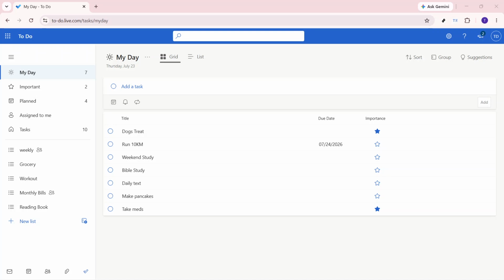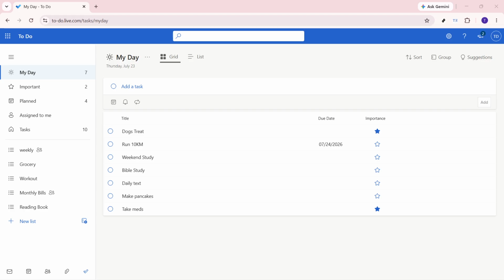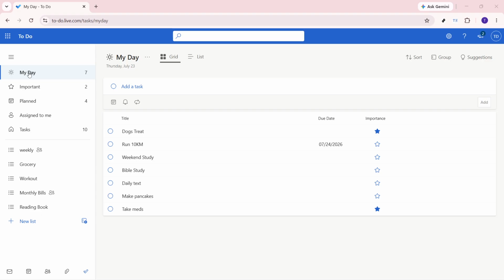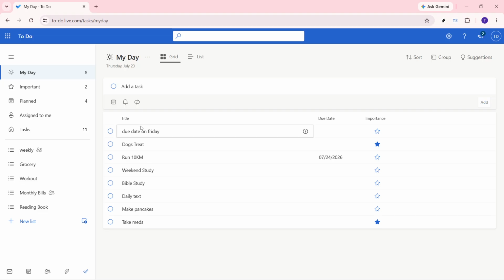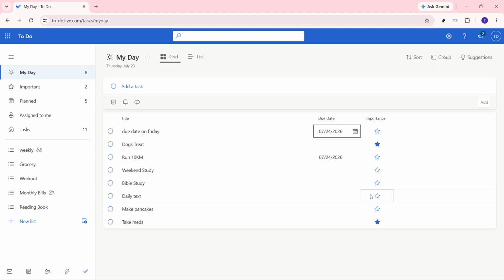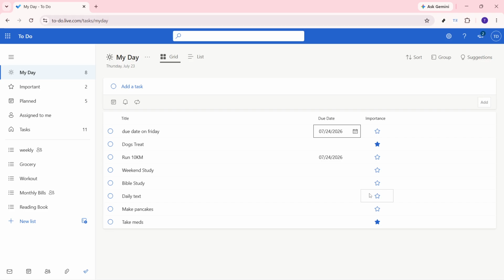How to capture tasks in Microsoft To Do (Step By Step 2026)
How to capture tasks in Microsoft To Do